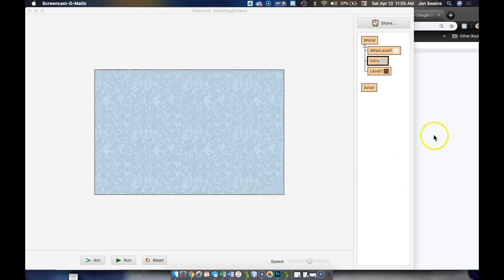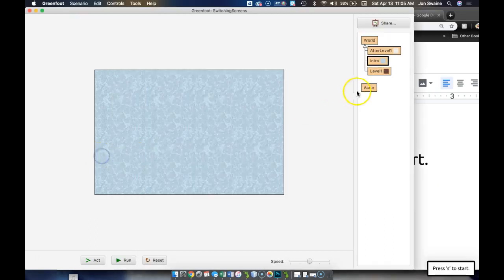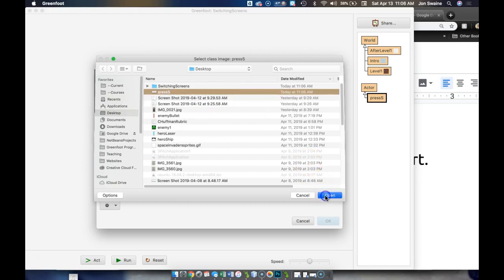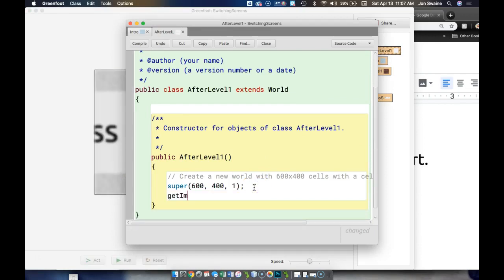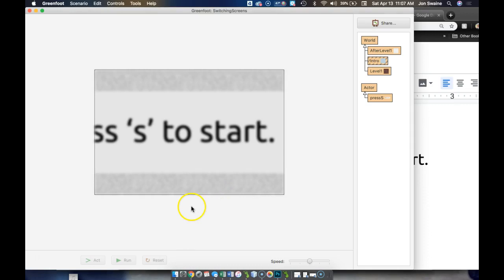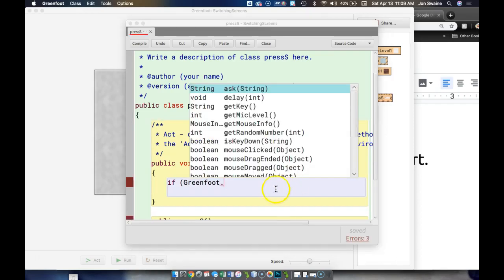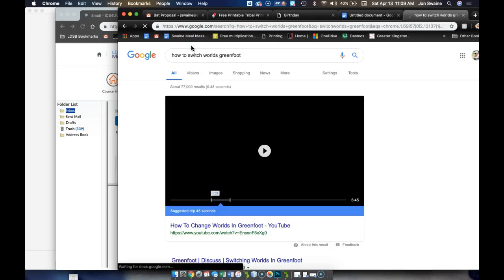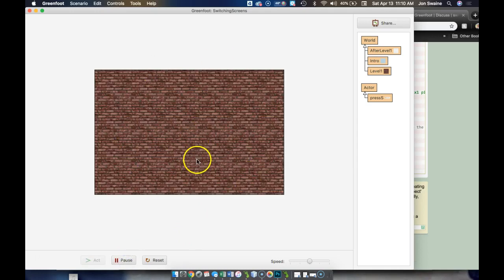Greenfoot Programming - Adding Intros and Instructions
A small tutorial on how to add introduction and instructions screens.